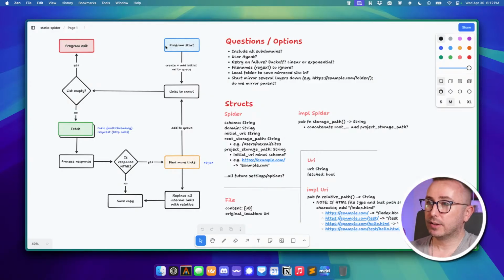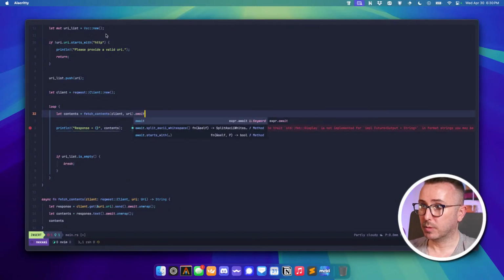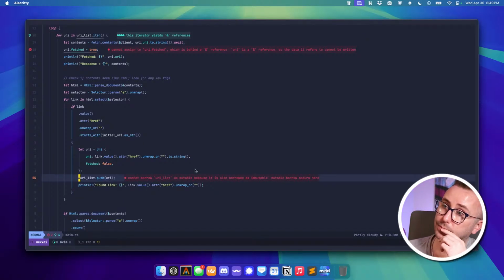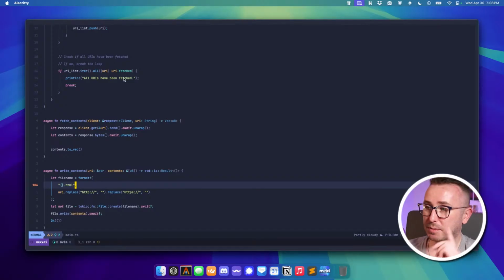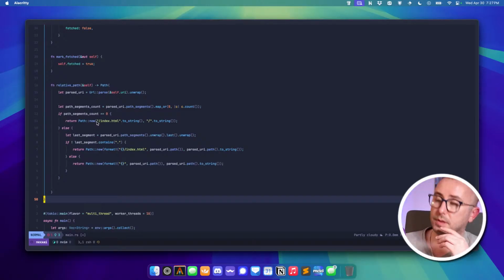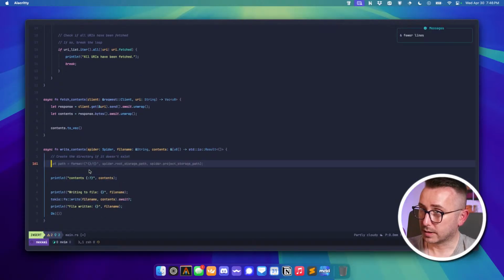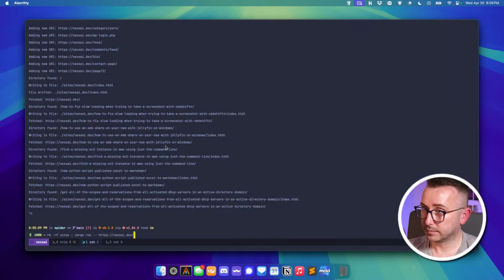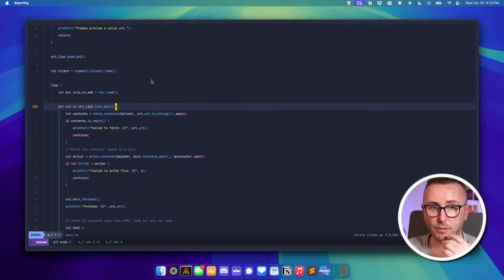Let's learn Rust and build a web spider! Part 1: cargo new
Took babby's first steps in Rust and started writing a tool to spider and mirror a given website, from nothing more than a URL.  We actually made a ton of progress and are able to spider entire sites and save their requisite files.

Next steps: multithreading with Tokio!